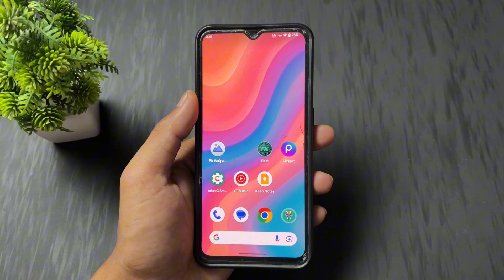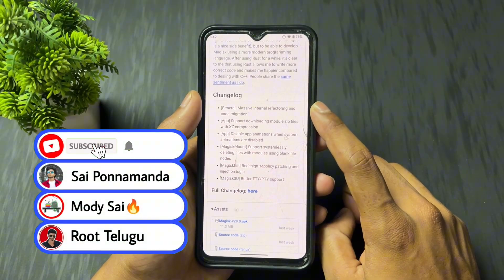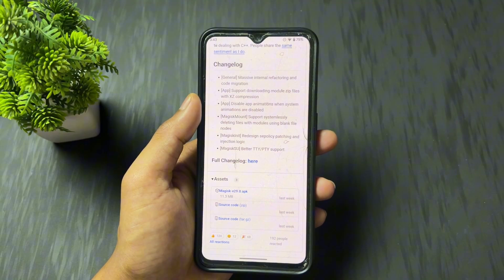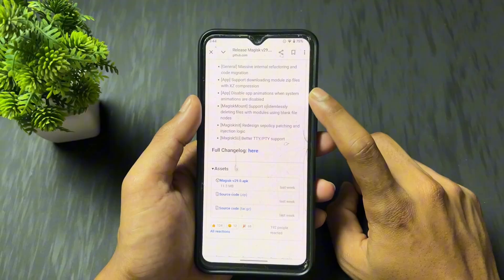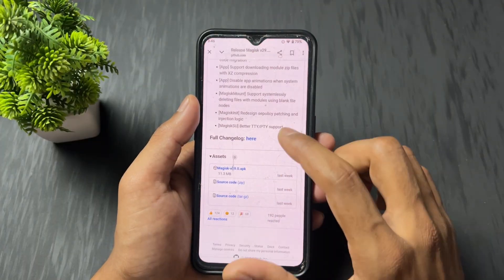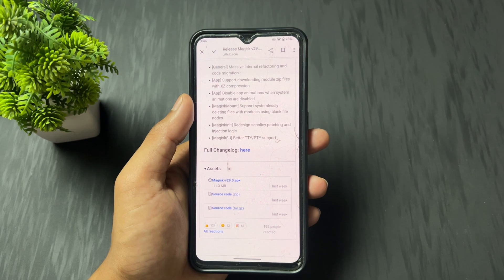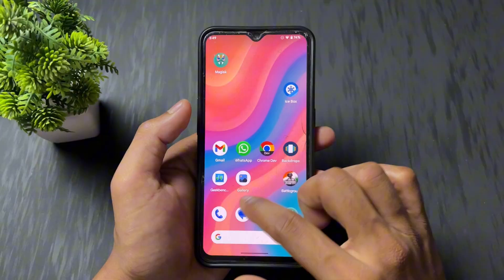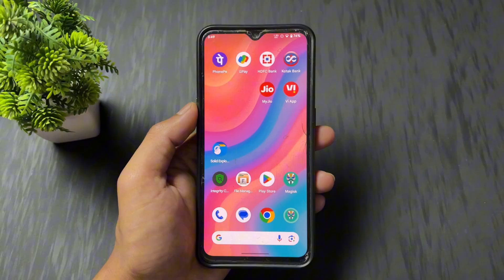How To Update Magisk | How To Root With Magisk | Magisk 29.0 | How To Install Magisk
Welcome to the ultimate beginner-to-advanced tutorial on everything you need to know about Magisk — from updating to rooting and installing it on your Android device! In this comprehensive video, you'll learn how to safely update Magisk to the latest version, root any compatible Android phone, and install Magisk the correct way using the latest methods.
Magisk is the most popular and widely trusted systemless root solution that allows you to customize your Android phone without modifying the system partition — ensuring better compatibility, root management, and module support.

Sai Ponnamanda

magisk
how to update magisk
magisk update
magisk manager update
update magisk
how to update magisk latest version
magisk new update
update magisk manager
update
magisk manager
magisk root
magisk manager latest update
how to install magisk
26.3 update magisk
magisk 26 update
new magisk update
latest update magisk
magisk v25 update
install magisk
latest magisk update
zygisk magisk
updated
magisk modules
how to update magisk v25
magisk root
magisk
how to root android
root magisk
magisk manager
magisk apk root
how to root android without pc
root
install magisk
how to root android phone with computer
how to root android 12 with magisk
how to root any android
how to root android phone without computer
how to root samsung phone with magisk
root android
root with magisk
magisk 29.0
magisk update
update magisk 29.0
magisk
update
magisk big update 29.0
magisk 29 update
magisk 29
magisk manager
update magisk
magisk update 2025
what's in the latest magisk update
magisk v29
magisk root
install magisk
magisk zygisk
updated
root update
magisk 24.1
magisk 29 changes
update play store
magisk terbaru
magisk v28
magisk rust
magisk mods
magisk tips
magisk 24.1 stable
what's new in magisk
magisk hide terbaru